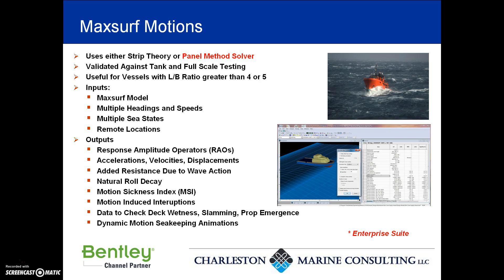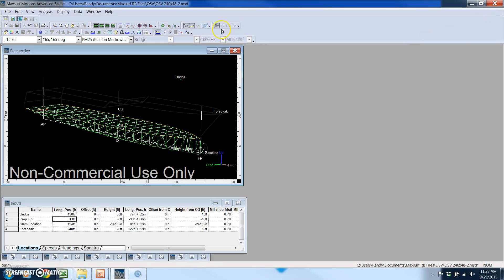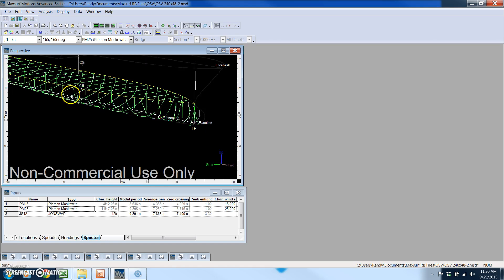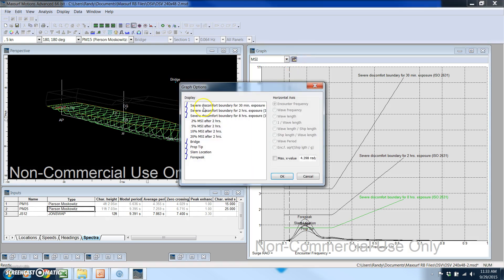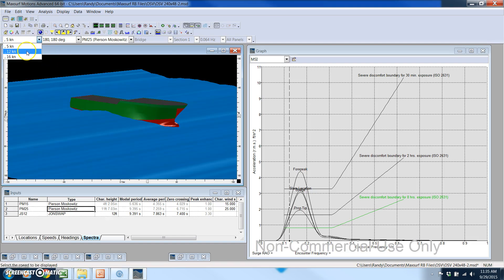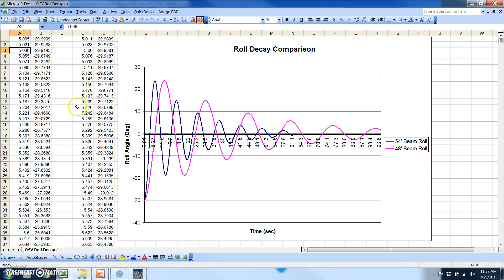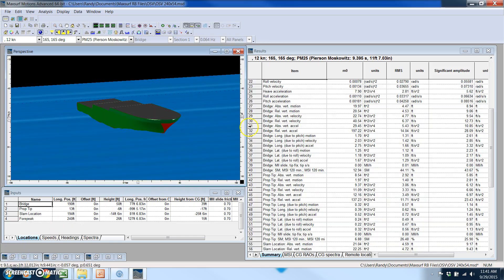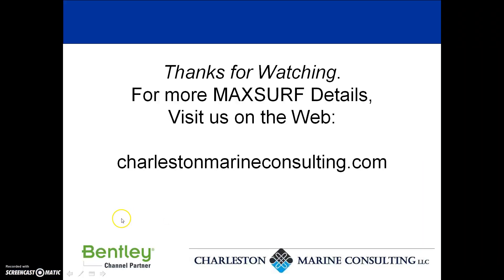Using Maxsurf Motions for Vessel Seakeeping Analysis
Please note, we are no longer a Bentley Channel Partner.  This video provides a 15 minute overview and demo of Maxsurf Motions for the seakeeping analysis and comparison of two different Offshore Support Vessels.  Results include RAO plots, Motion Sickness Index, Displacements, Velocities, and Accelerations at multiple locations around the ship.